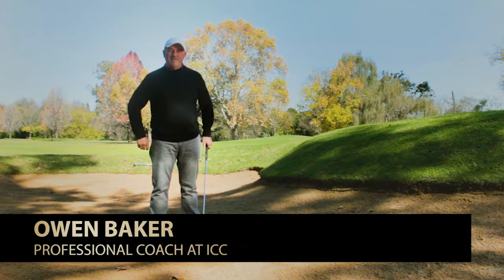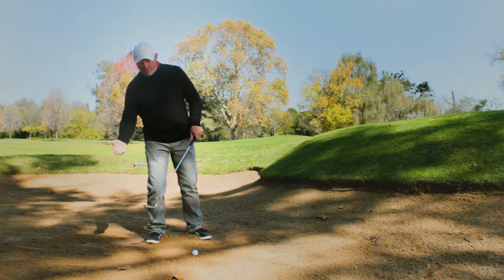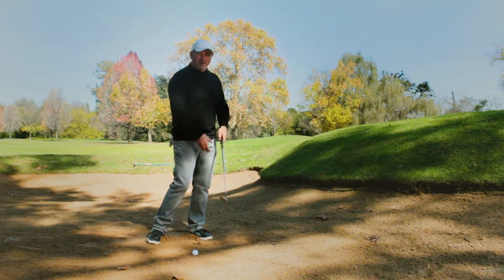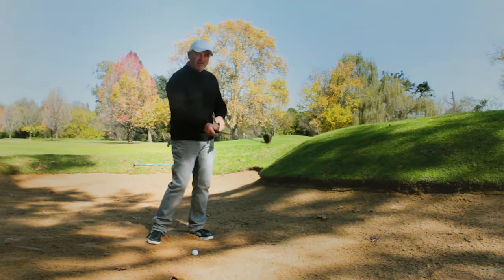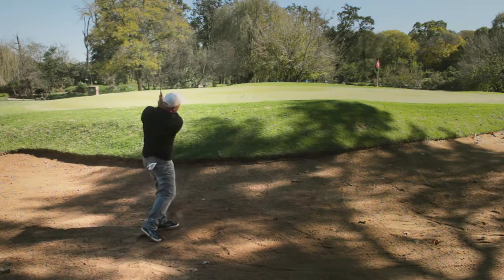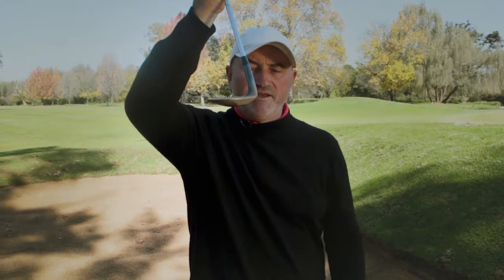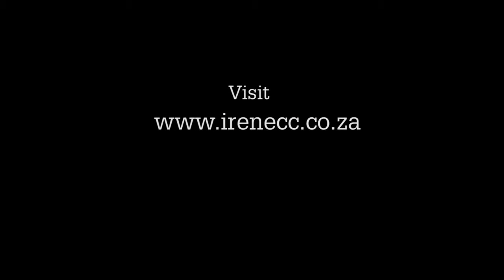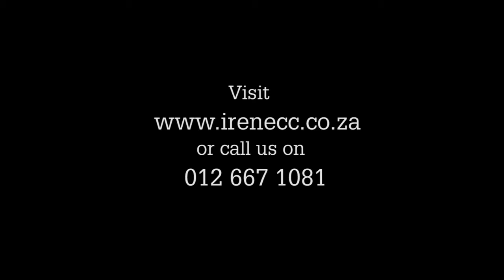Irene Country Club - Golfing tips and tricks - Mastering the Bunker